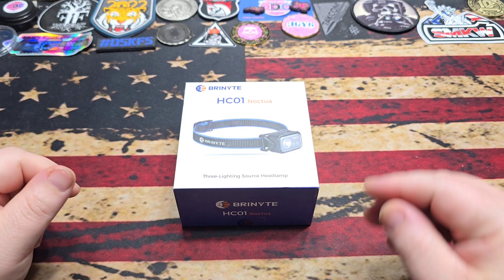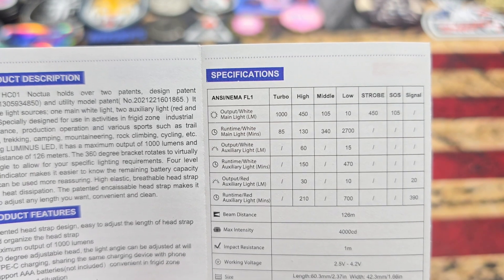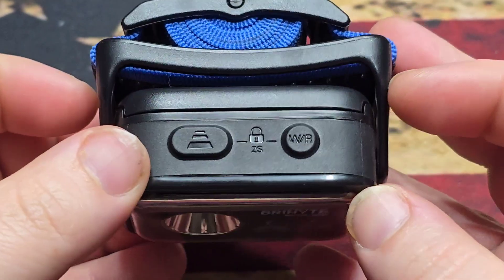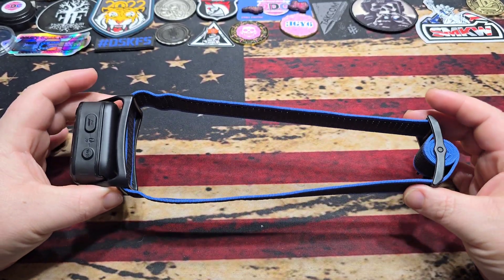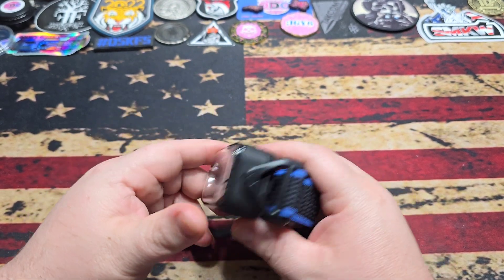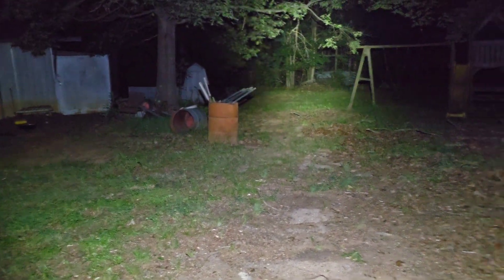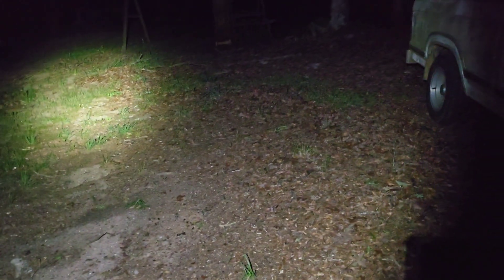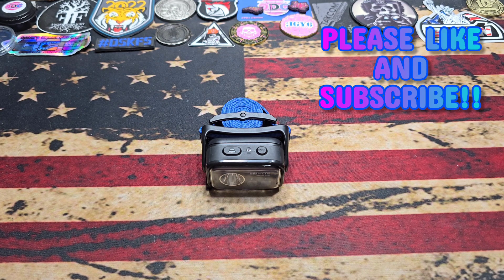Brinyte HC01 headlamp overview